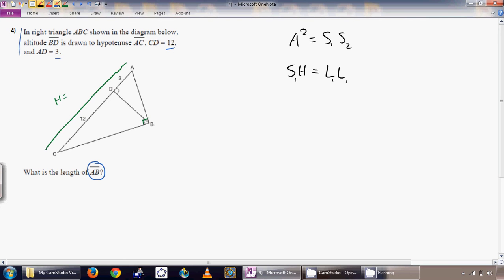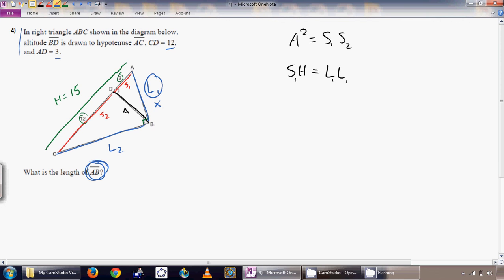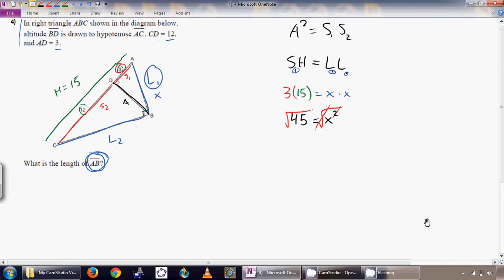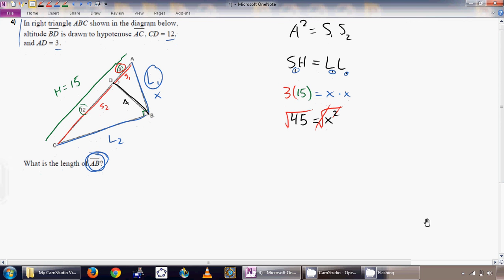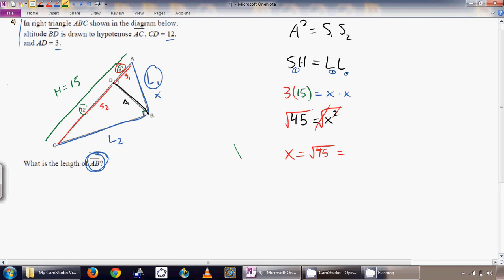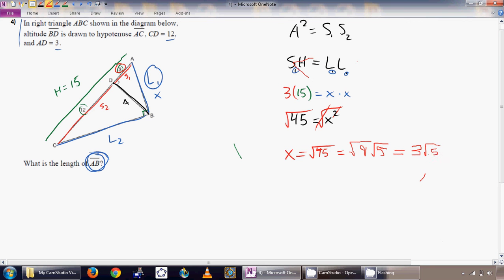Ellias Academy Day 104 Prob 4